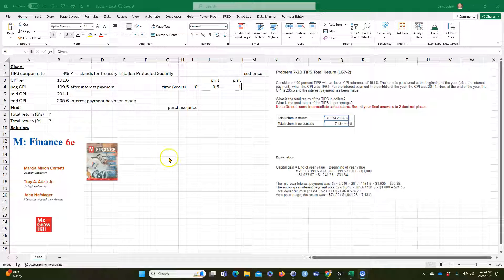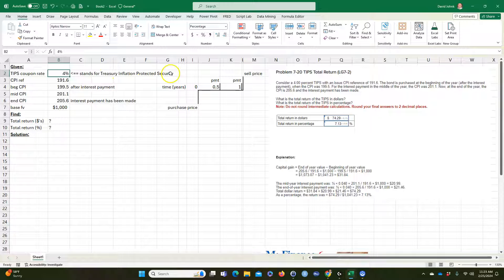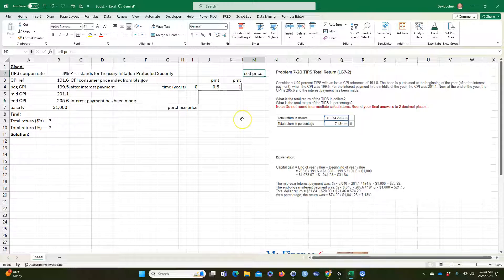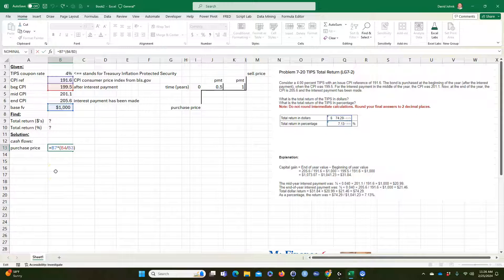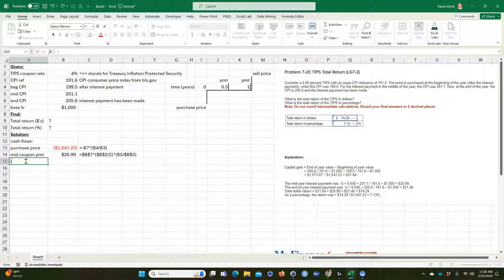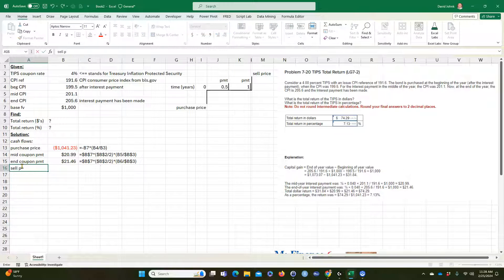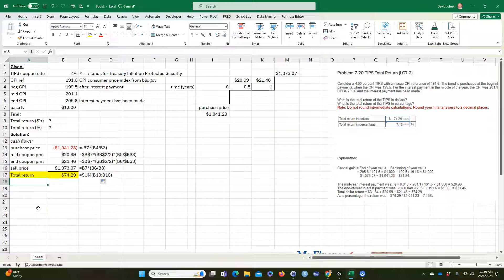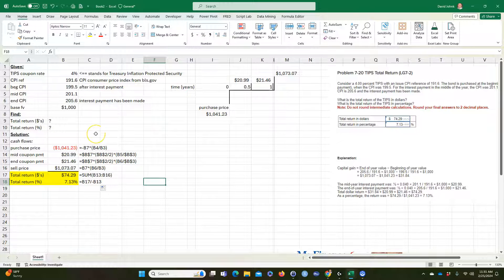Unlocking TIPS: Calculate Total Return Like a Pro!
Unlock the secrets of Treasury Inflation-Protected Securities (TIPS) and learn how to calculate your total return, both in dollars and percentage, like a finance pro! In this detailed tutorial, I walk you through a real-world example from the "M Finance" textbook to demystify the process using Excel. Perfect for students and investors seeking to deepen their understanding of TIPS and inflation impact on investments.

👉 PLEASE NOTE: In our journey to unravel the calculation mysteries, a few hiccups were encountered. I openly discuss these moments to ensure you're getting the most accurate and transparent information.

📌 Important Notes:
- We explore the basics of TIPS, including coupon rates, CPI adjustments, and how to calculate cash flows.
- Understand the significance of semiannual payments and how inflation affects your investment's value.

✨ Here's what you'll learn:
- How to set up your Excel sheet for success.
- Step-by-step guide on calculating purchase price, coupon payments, and sell price.
- The easy way to determine your total dollar return and total return percentage.

🔗 While I've strived for precision, "I found out" that errors can sneak in. Rest assured, the core concepts and calculations presented are solid and will guide you correctly. Always remember, investing involves risks and there's no guarantee of future performance.

🙋‍♂️ If you found this video helpful, consider supporting my work through " Every coffee counts!

Your journey to financial literacy and Excel mastery starts here. Let's dive in and calculate those returns together!

CHAPTERS:
0:01 - Introduction to TIPS
0:27 - Understanding TIPS Basics
2:55 - Calculating TIPS Cash Flows
7:00 - TIPS Total Return Analysis